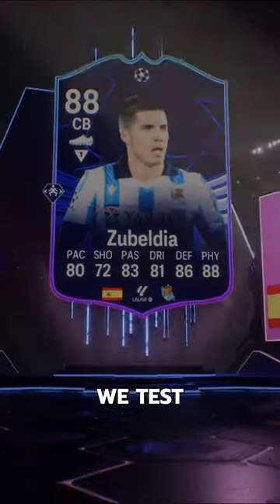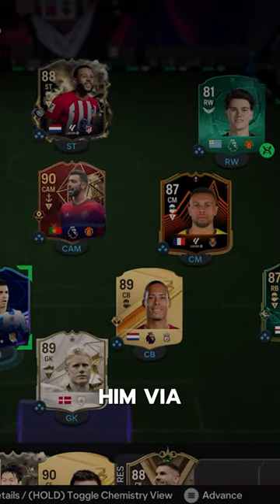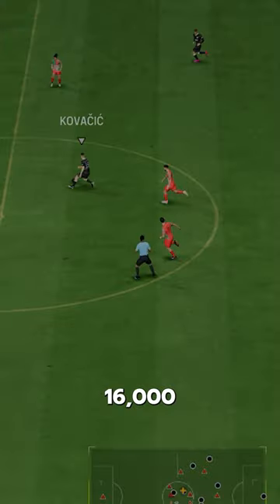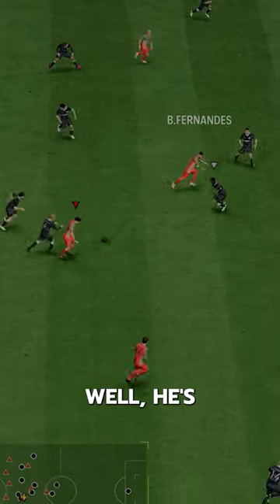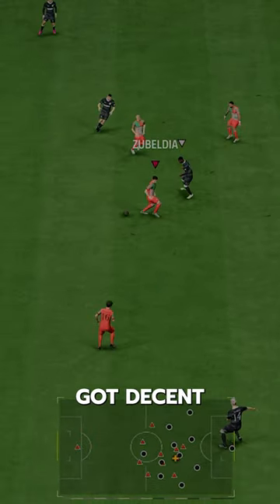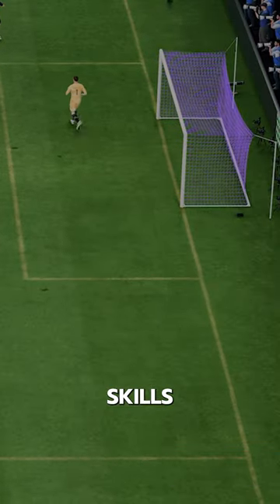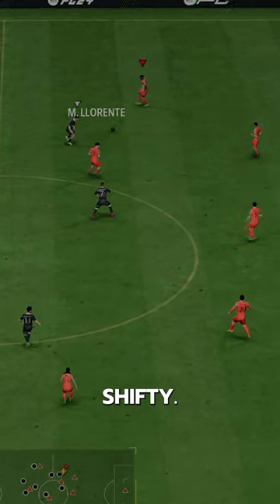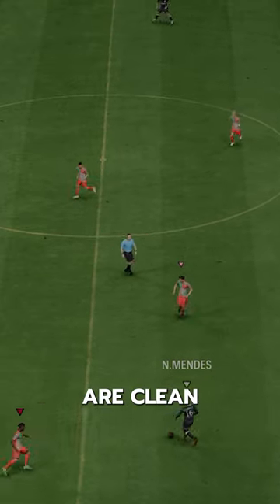TOTGS Zubeldia FC24 Player Review! / Baller or bust!?